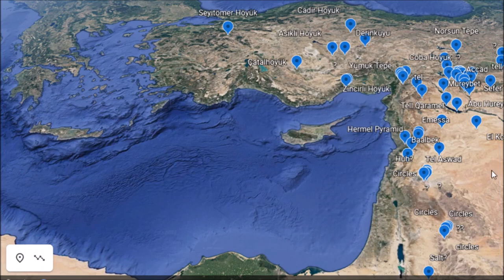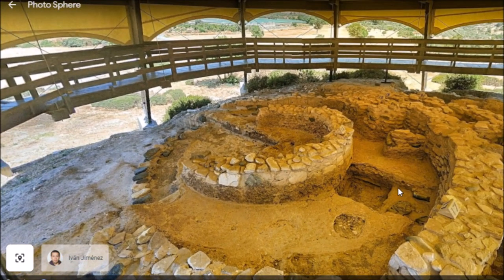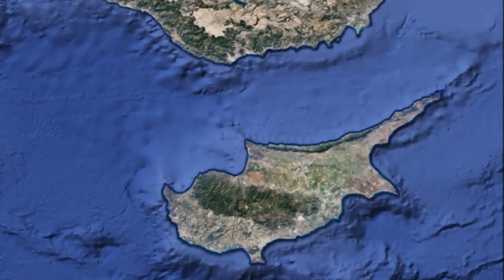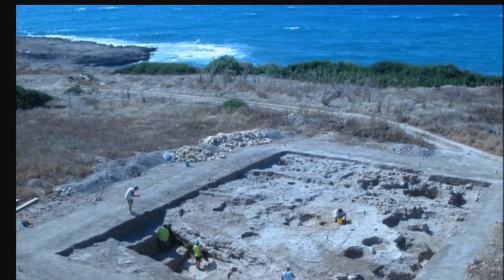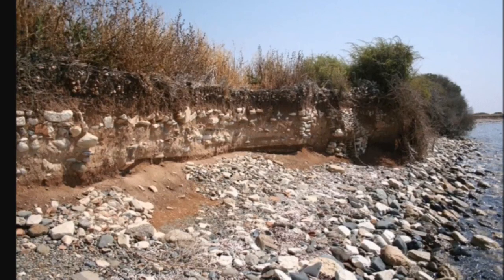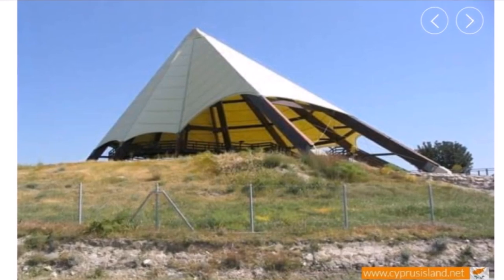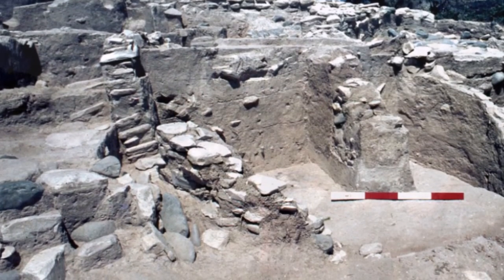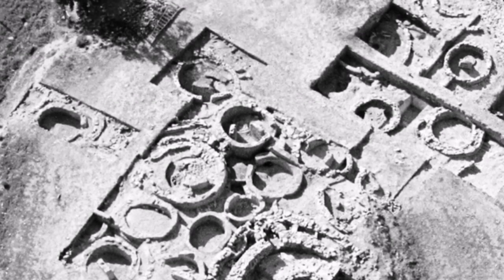9,000 Y.O. Kalavasos Tenta & 10,000+BC Seafaring?! | Ancient Cyprus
A report on the 9,000 year old site of Kalavasos Tenta, or just Tenta, on the island of Cyprus and I preview a fairly new paper on proposed seafaring people 12,000+ years ago.  A few nearby sites also mentioned.

Maritime Narratives of Prehistoric Cyprus: Seafaring as Everyday Practice

Thanks Julie !!